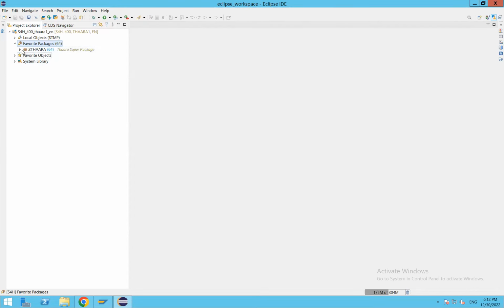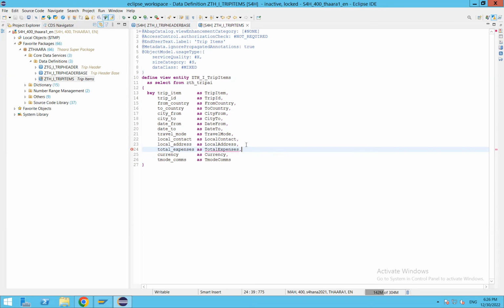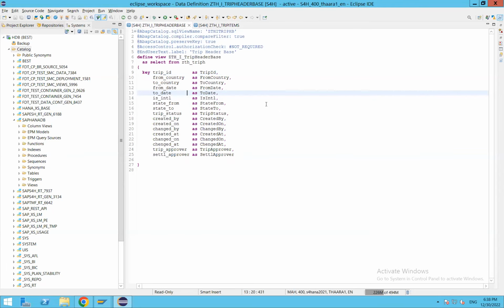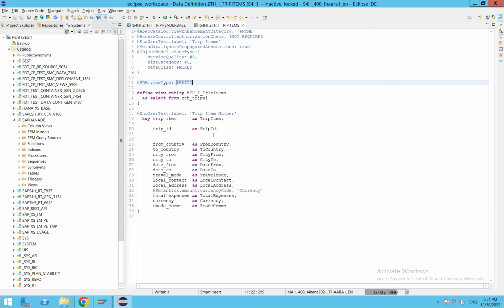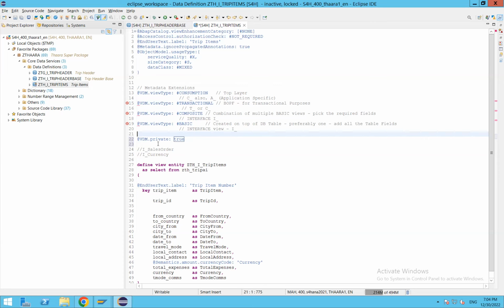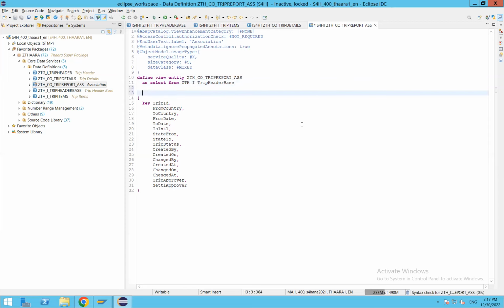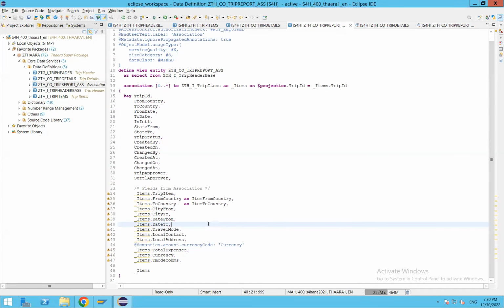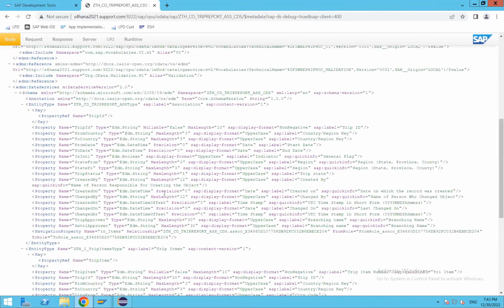2 - CDS Views - Inner Join, Association and OData.publish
Core Data Services
- Implement Inner Join
- Association
- Difference between Inner Join and Association
- OData.publish annotation
- Register OData service(CDS Published)
- Navigate through $metadata of OData service